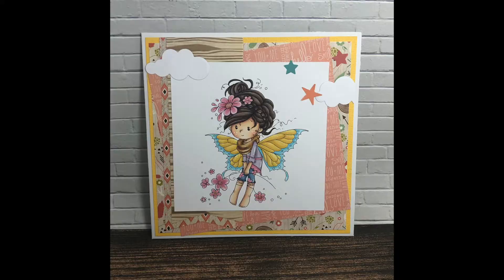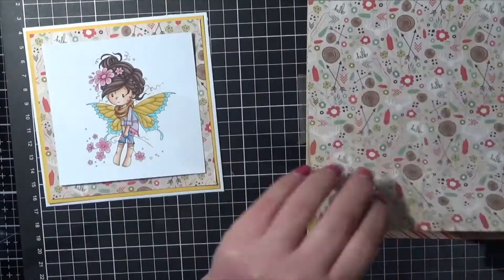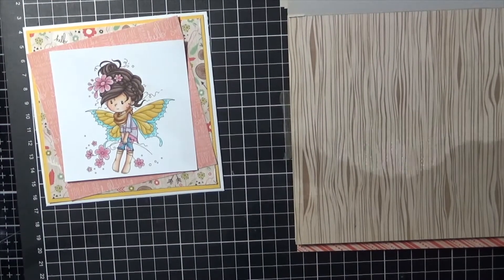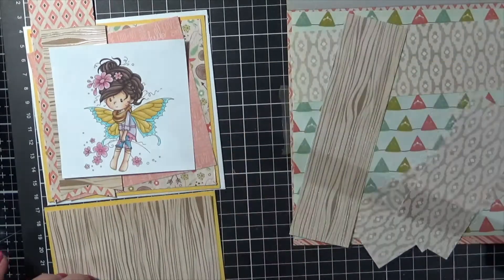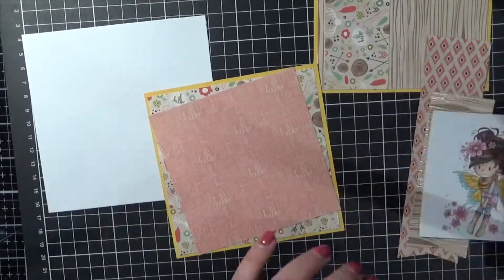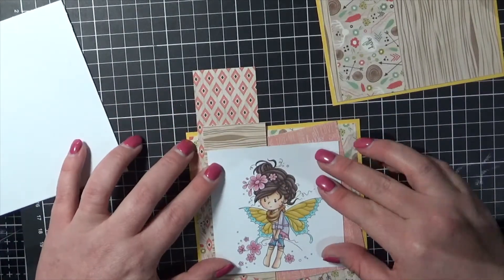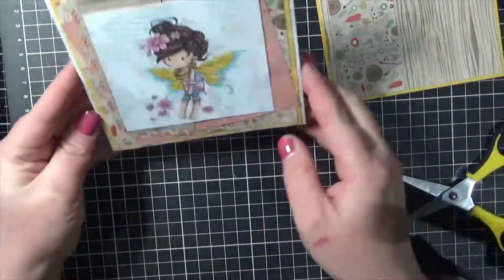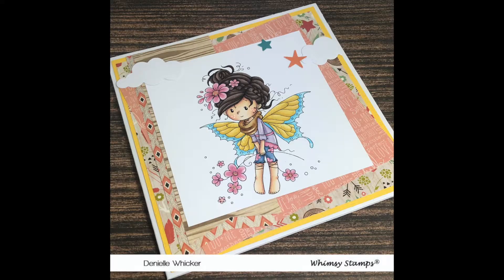Whimsy Stamps Wee Stamps Iris